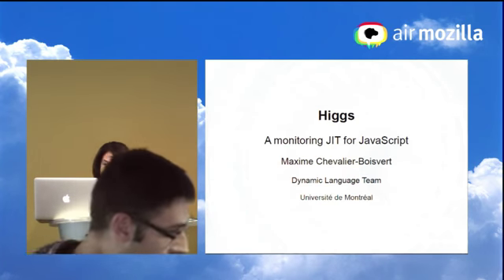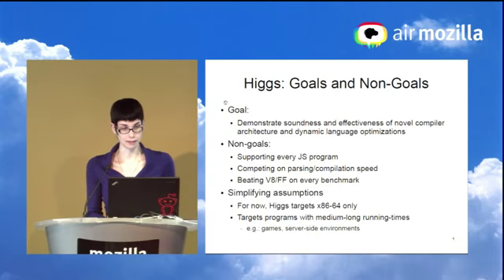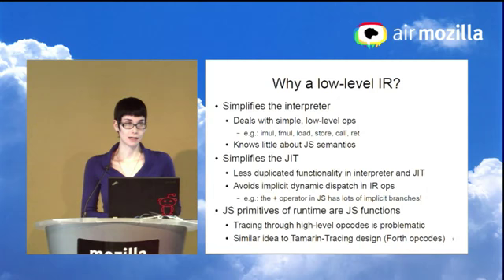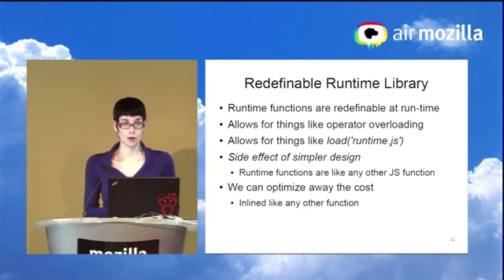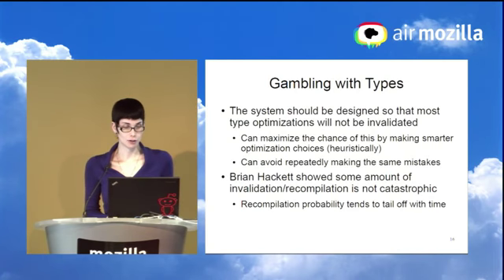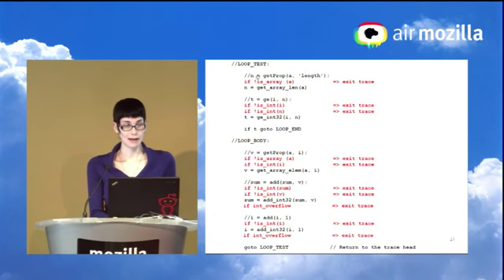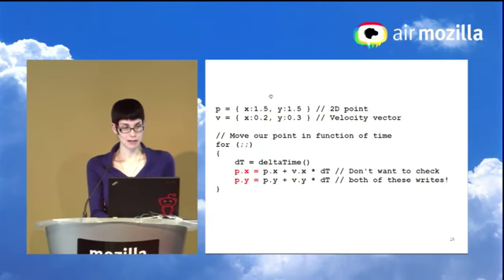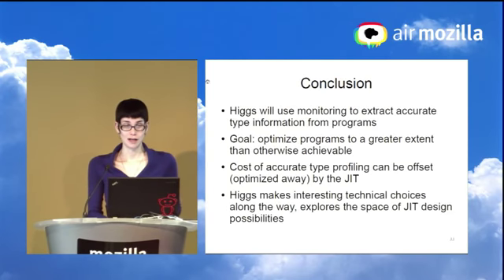Higgs, a Monitoring JIT for JavaScript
Talk given at Mozilla on February 2nd 2013 about the Higgs JS JIT